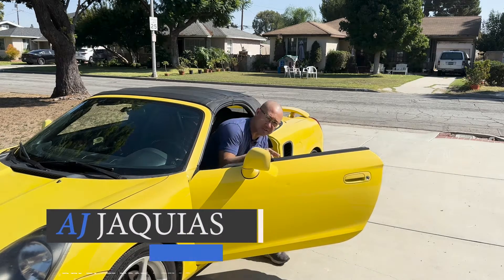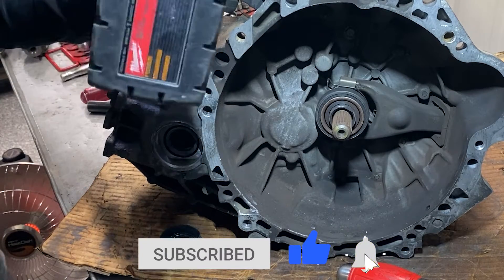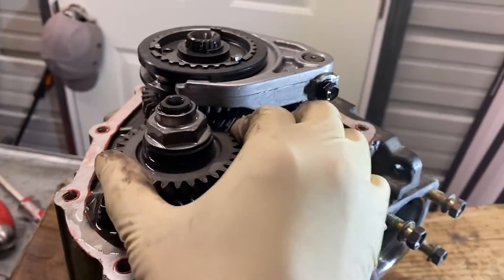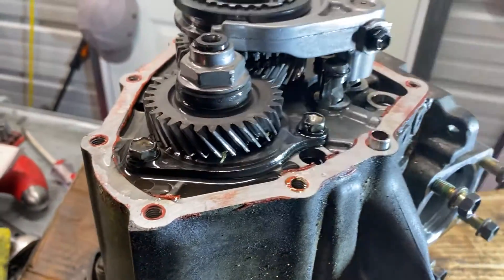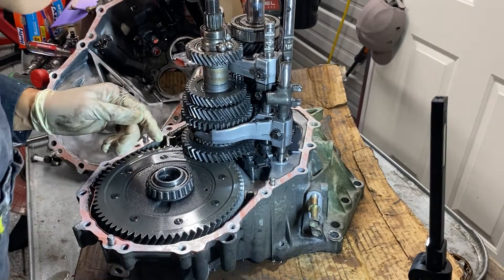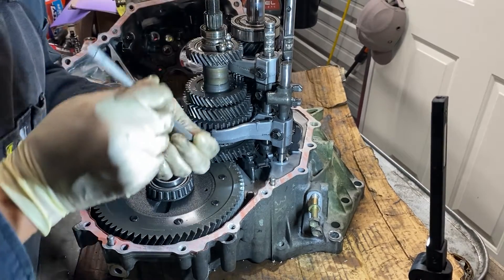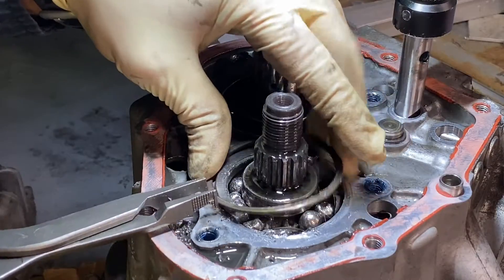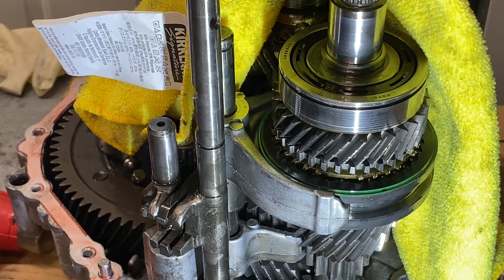Project Yellow Episode 5 - C56 Transmission Rebuild Part 1 with Bloopers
My yellow 2001 MR2 Spyder aka Project Yellow was stuck in gear when I bought her.  I have since swapped her transmission with a working C56. In this video, we open her original C56 transmission to discover why she is stuck in gear.  If she isn't in too bad of shape, my plan is to perform a full rebuild.

Guys, You must know I do all of this creator stuff on my own. I spend countless hours filming and editing these videos and in order to continue making these instructional videos for the community, I need your help.

Your contributions are much appreciated and I hope to continue making videos for you guys. Thx again, AJ Relentless Racing

0:00 Introduction
0:26 Exterior Disassembly
2:35 Transmission Case Cover
3:05 5th Gears
6:10 Output Shaft Rear Bearing Failure
7:31 Detents
8:24 Transmission Case
9:56 Symptoms
10:17 Don't Stop & Drop... A lot of Money
10:42 Next Episode
11:05 Bloopers